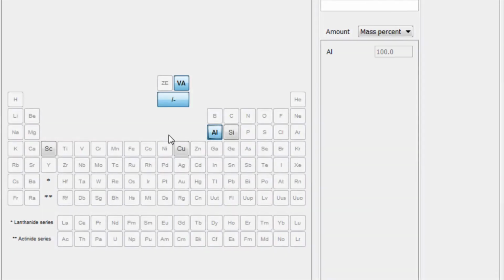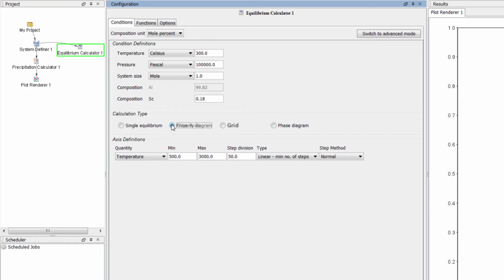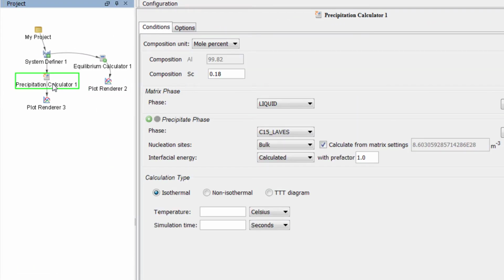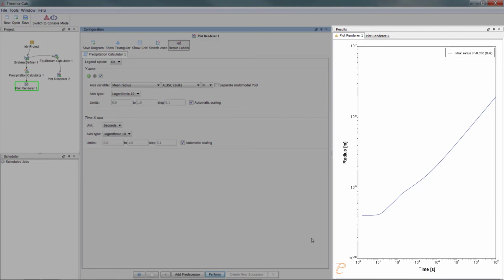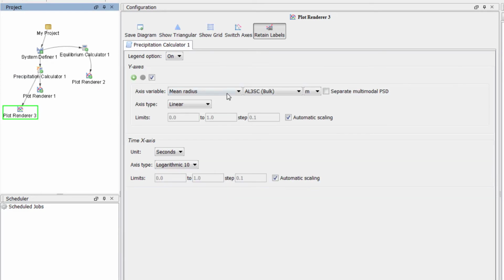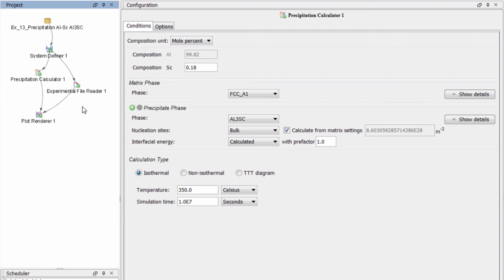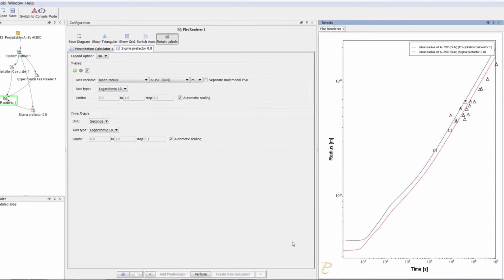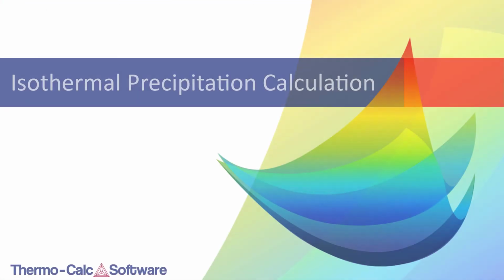Example P_01 - Precipitation Al-Sc AL3SC with Yield Strength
Learn how to use the Precipitation Module (TC-PRISMA) in Thermo-Calc to make an isothermal precipitation simulation for the formation of AL3SC in an Al-Sc alloy. Results of the calculation are then used to model yield strength.

The calculation uses a binary system, so all users, including those users who do not have a license for the Precipitation Module (TC-PRISMA), can still complete the calculation.

~~TIMESTAMPS~~
0:00 Intro
0:56 How to set up an isothermal precipitation simulation with the Precipitation Module (TC-PRISMA)
4:49 Results of the isothermal precipitation simulation
5:14 How to add additional plots
6:06 How to adjust the simulation to experimental values and compare different results
7:50 How to use precipitation simulation results as input to model yield strength